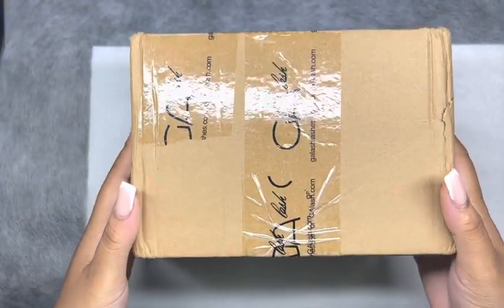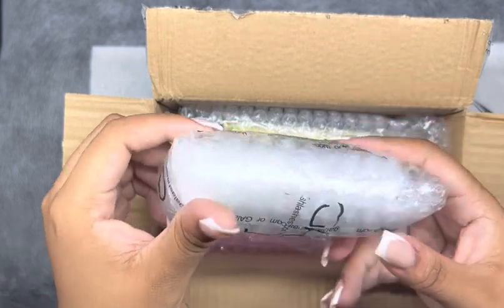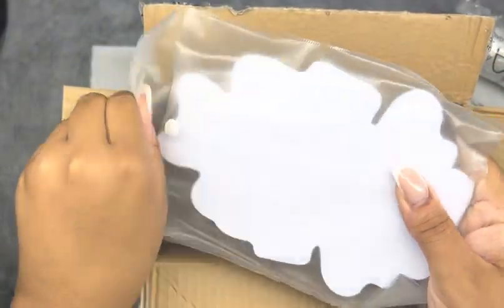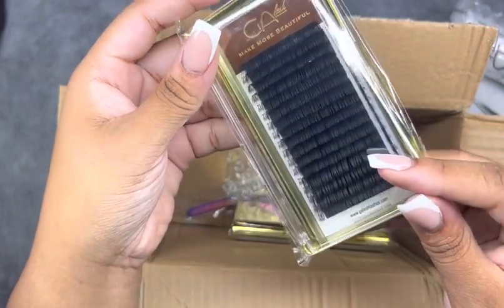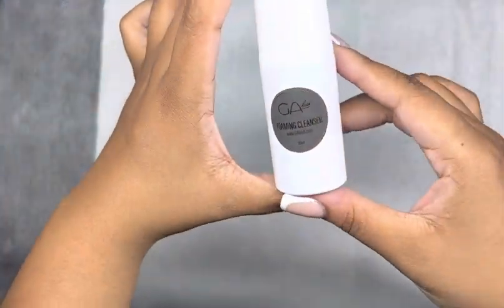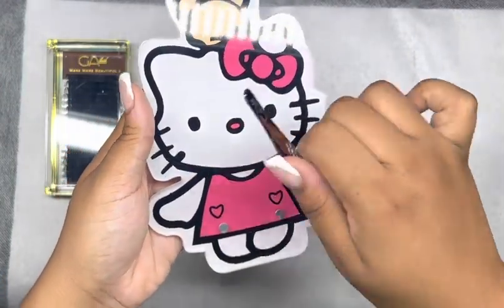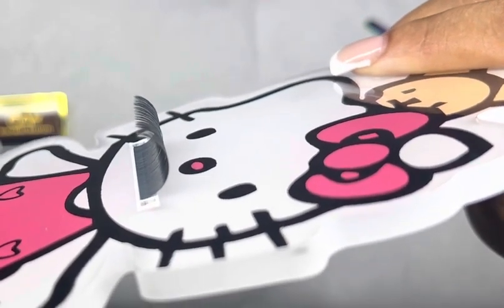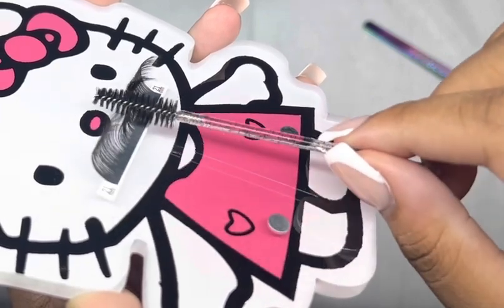GAlash Lashes UNBOXING & REVIEW | Matte Black Lashes | Lash Shampoo